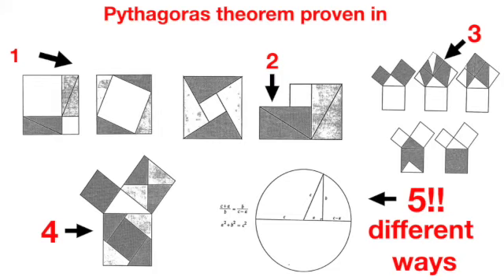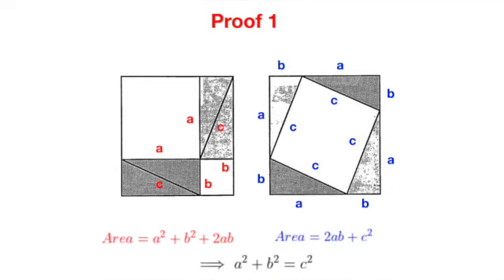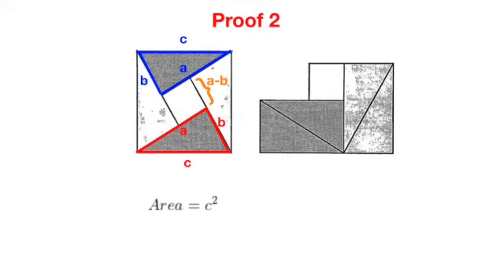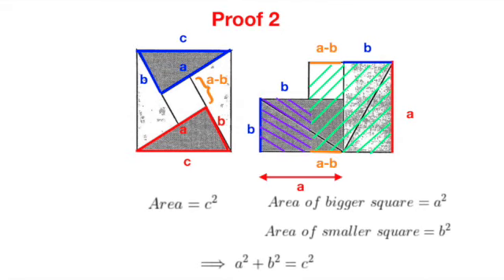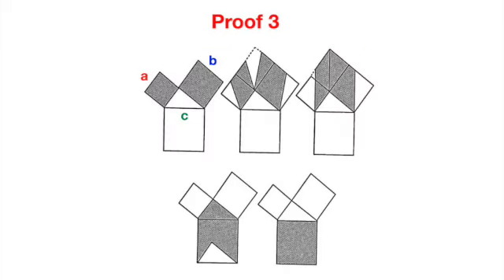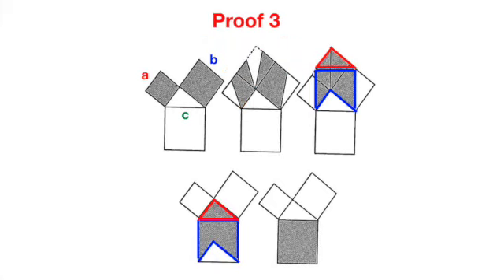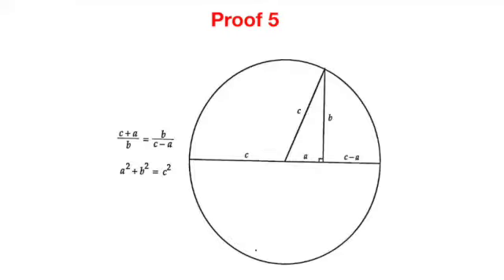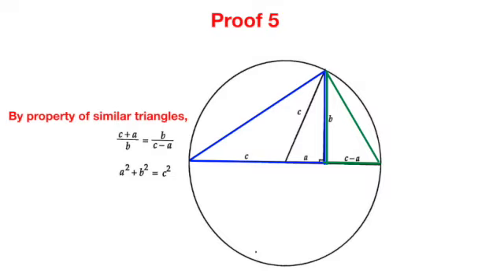Pythagoras theorem- 5 visual proofs!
In today's video, I present 5 different visual proofs of the fabled Pythagoras theorem, which relates the relationships of lengths in a right angled triangle.

The proofs all have different flavour, but all of them are stunningly elegant and never fail to amaze me every time I look at them. This establishes the Pythagoras theorem as perhaps the single theorem with the most number of verified proofs available, making this result the crown jewel of Euclidean geometry.

Diagrams are taken from 'Proofs without Words- Exercises in Visual Thinking' by Roger Nelson of Mathematical Association of America.